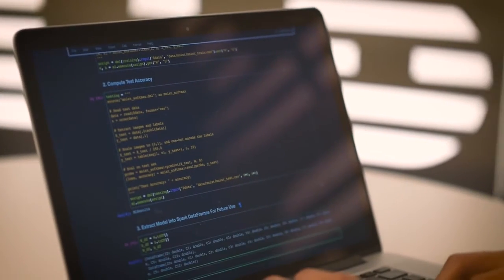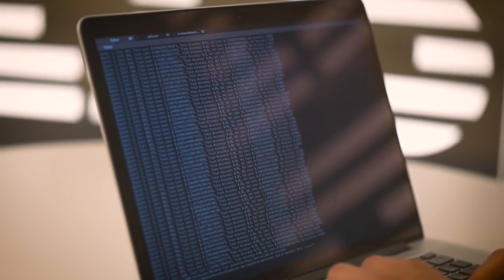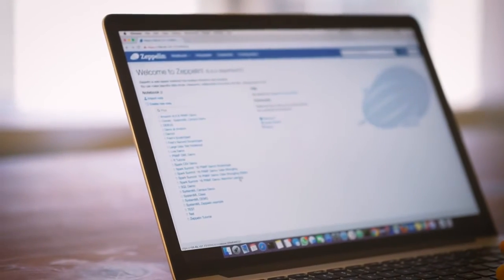Apache SystemML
Apache SystemML Intro Video with Fred Reiss, Imran Younus, Mike Dusenberry and Madison J Myers